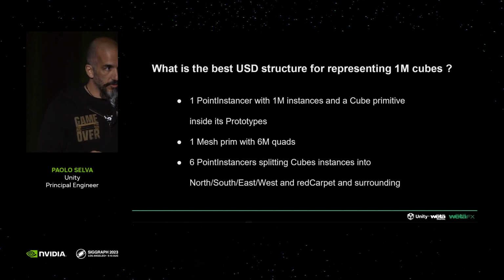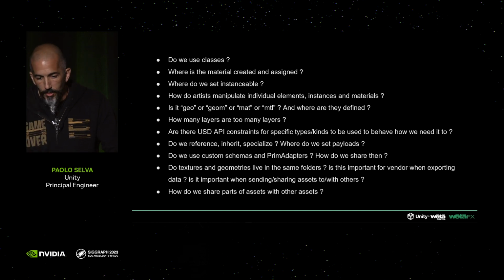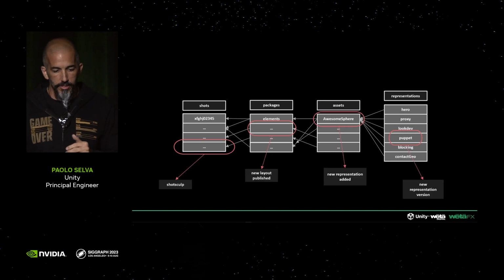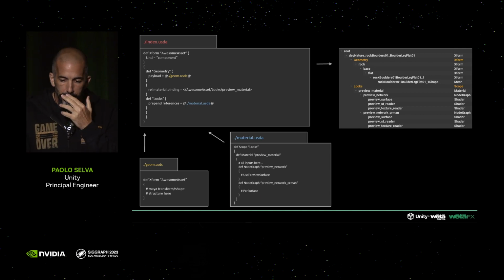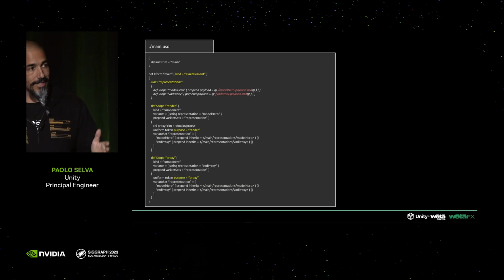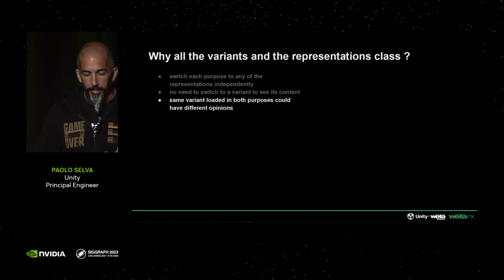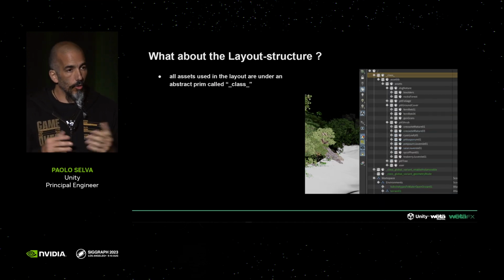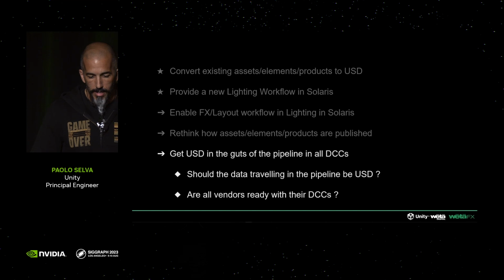Intents: Building USD Workflows for Wētā FX and Beyond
Explore the adoption of OpenUSD in the Wētā FX pipeline, leveraging USD structure to meet the needs of different workflows, identifying common usage patterns to define guidelines for sharing and non-destructive editing of USD data.